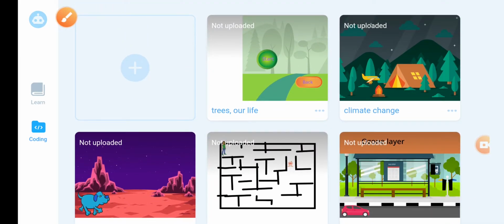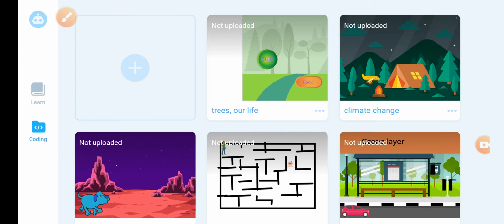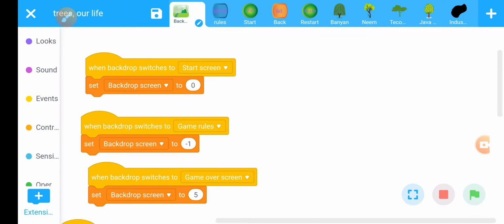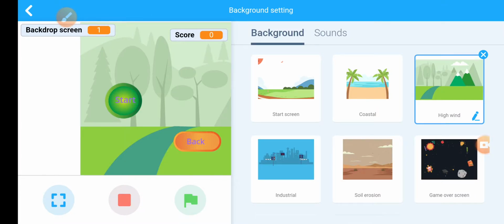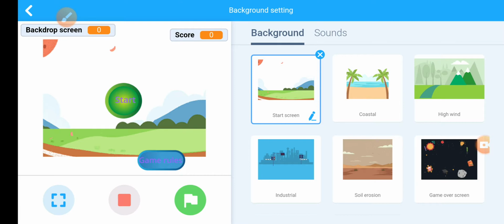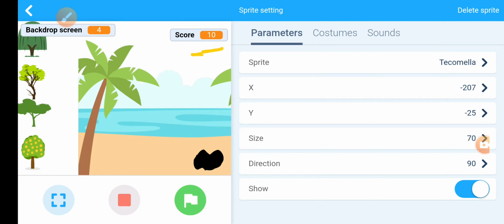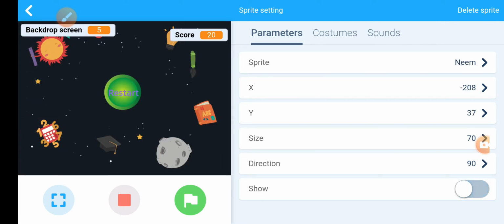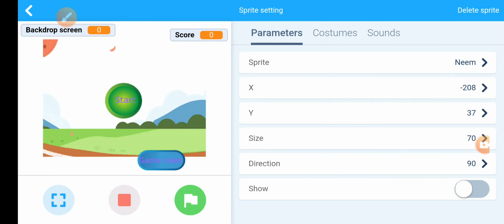Part 1: Trees our life(1) using Scratch language in mBlock app.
In this Video I have design a game that have four leves and each levels have four trees and one landscape. We have to choose one tree for one landscape. If right will choose, your score will increase by +10, otherwise reduce by -10.